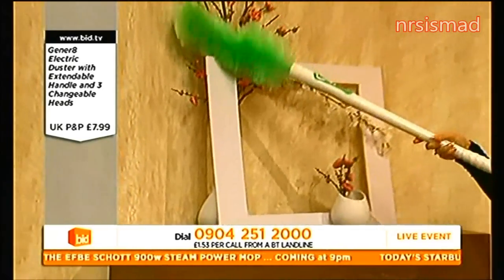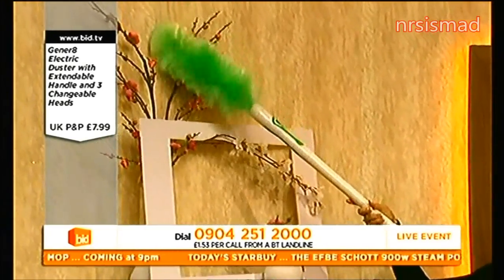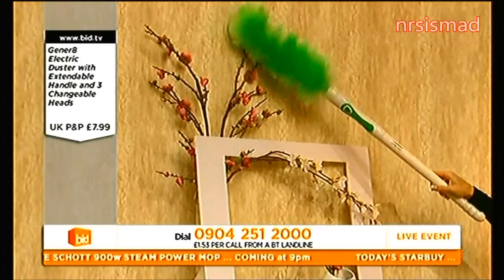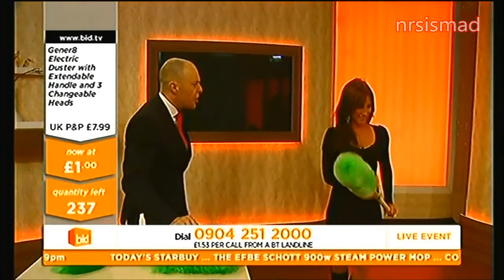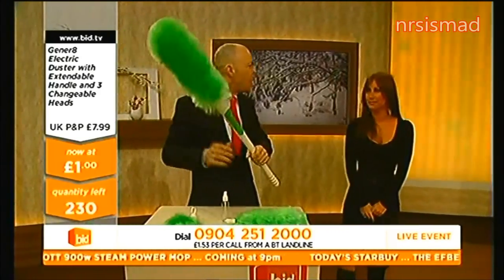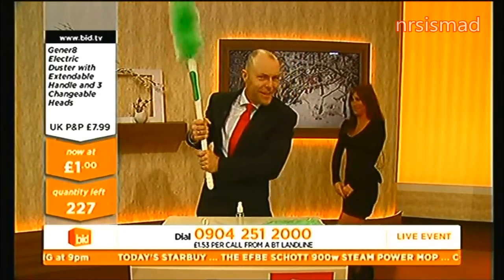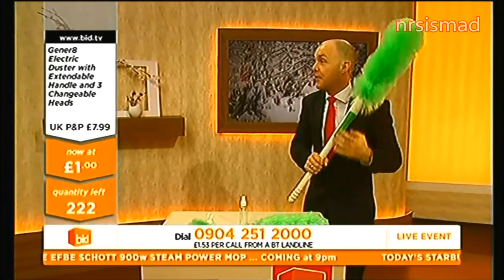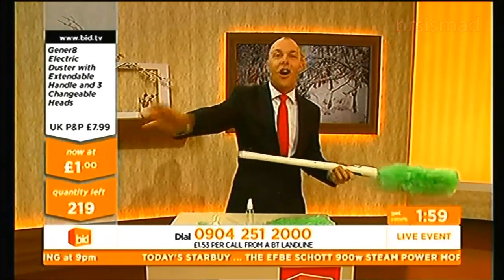Marina Berry attacks a twig! (TV Blooper) original!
REC on 17/1/2013
A battery operated feather duster and Marina the co-host meets a plastic twig! And the rest is history.
That is an offensive weapon marina By Tel